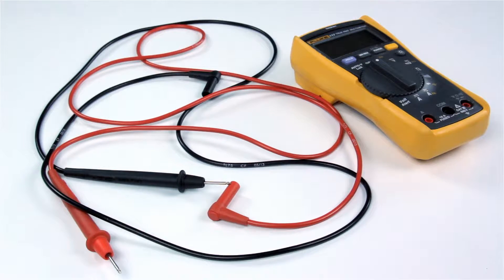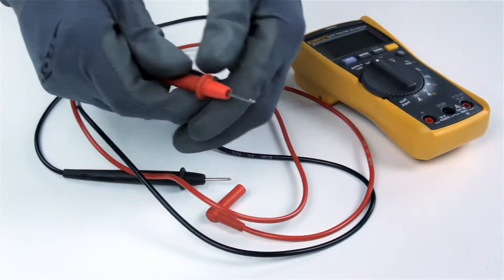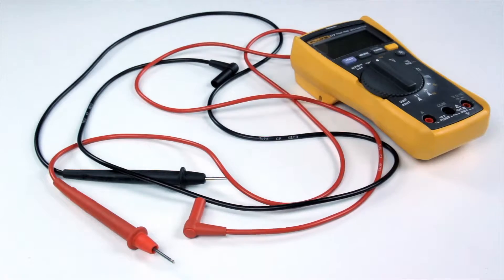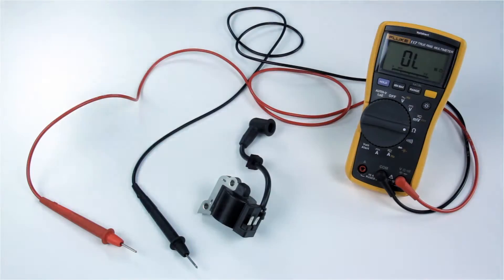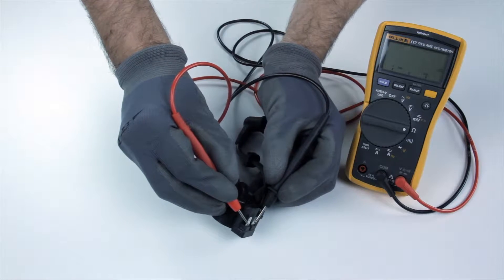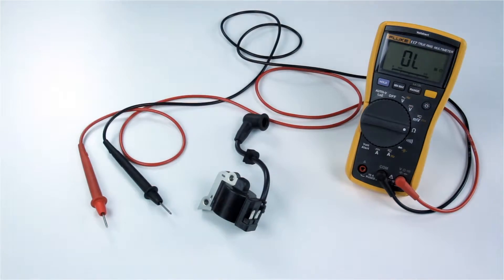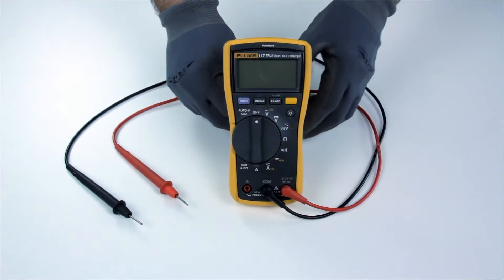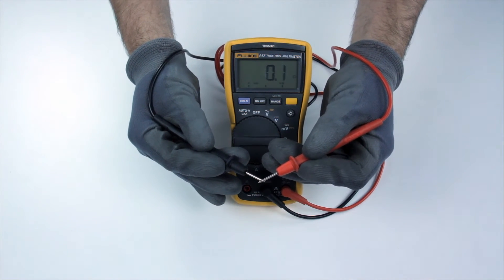Proper Multimeter Pre-Check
Almon produces video for technical training and eLearning courses. This video shows the proper inspection and testing of a multimeter. These steps are important to obtain accurate readings while using the multimeter.

Learn about how outsourcing a technical writing project can be more cost effective and provide a better end result IF you choose the right partner.

From Animatic to final Animation, take a look behind the scenes of the Fairbanks Morse Trident OP animation we created